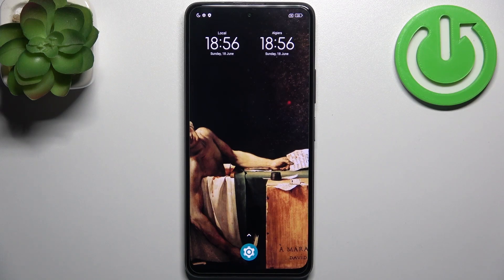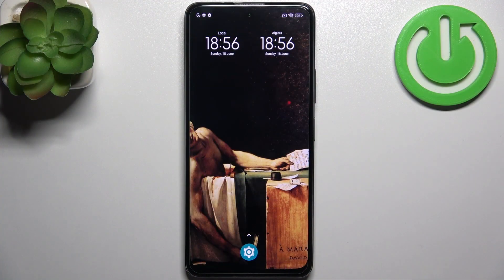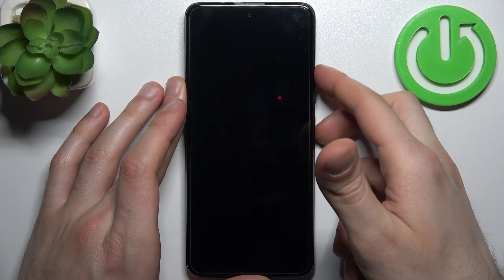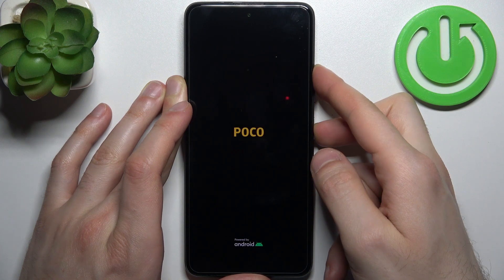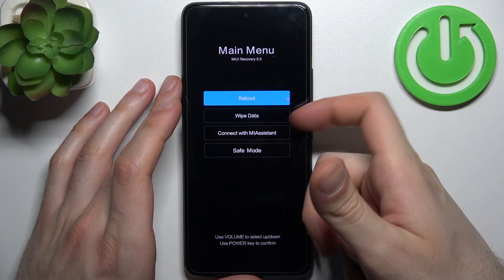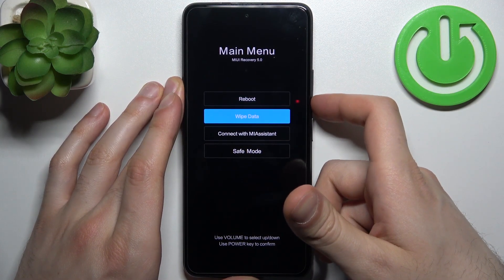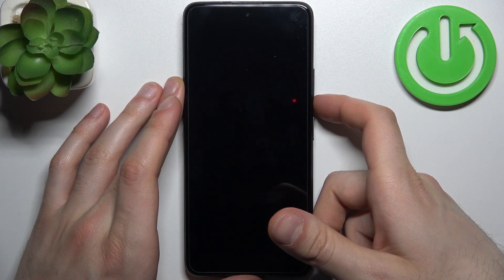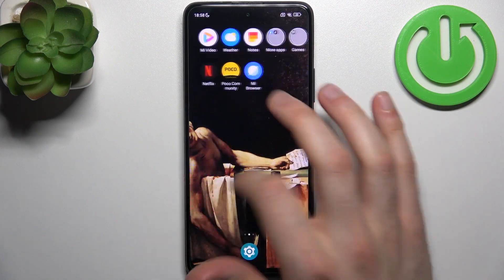How to Open Recovery Mode on POCO M2 Pro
Hi! Stay here if you want to know how to open Recovery Mode on your POCO M2 Pro. We will show you how to get access to that hidden mode and then how to navigate through the options. Visit our YouTube channel if you want to know more about POCO M2 Pro.

How to open recovery mode on POCO M2 Pro? How to turn on recovery mode on POCO M2 Pro? How to get access to recovery mode on POCO M2 Pro?